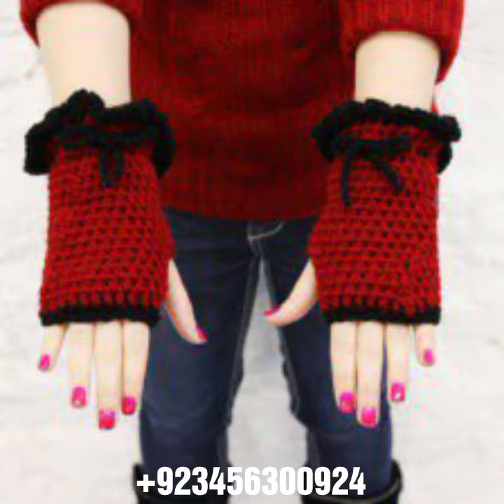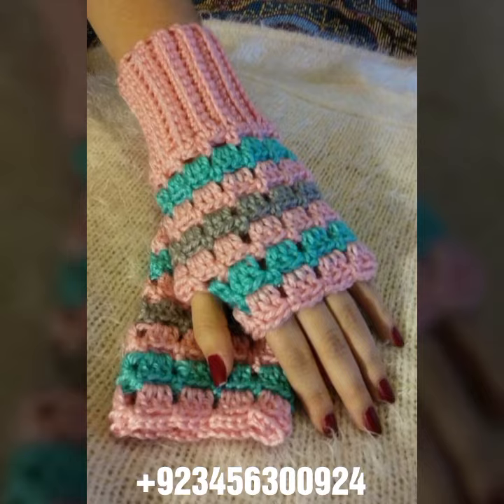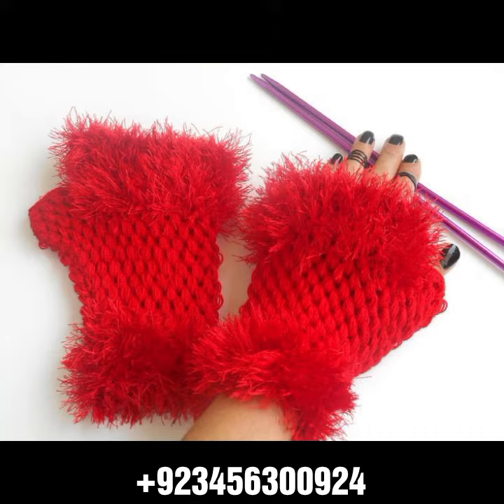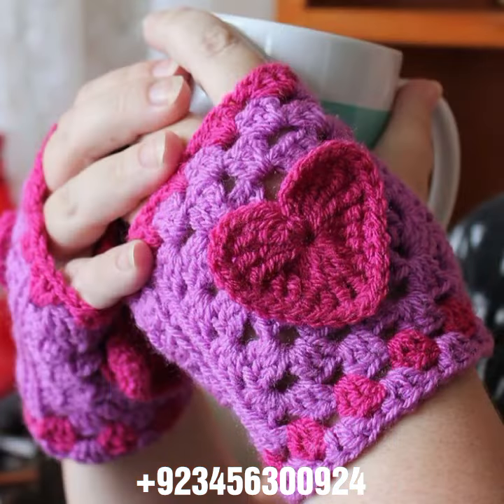Top trendy easy outstanding crochet hand knitted fingerless gloves designs free pattern